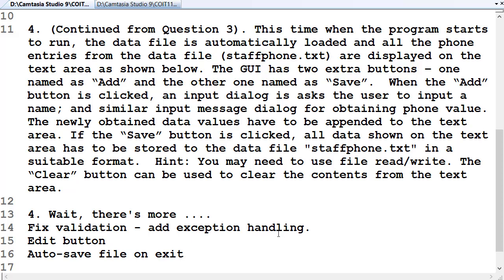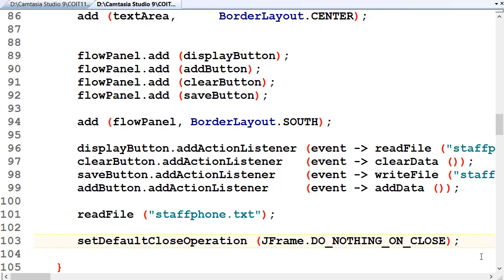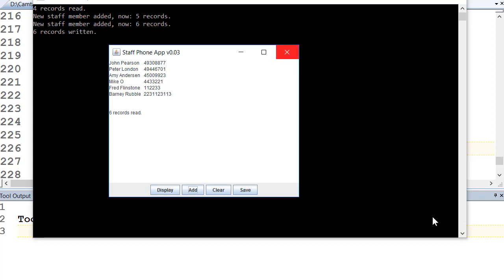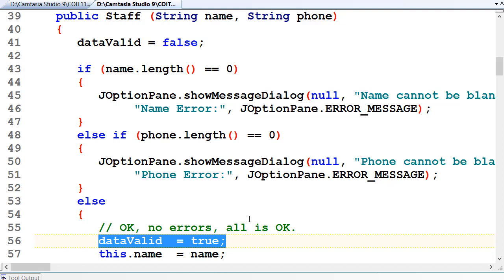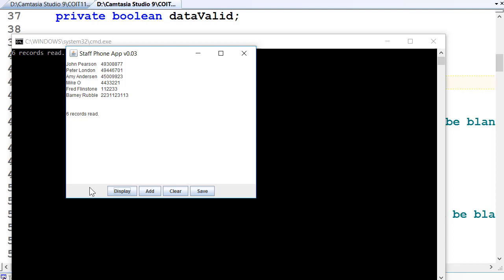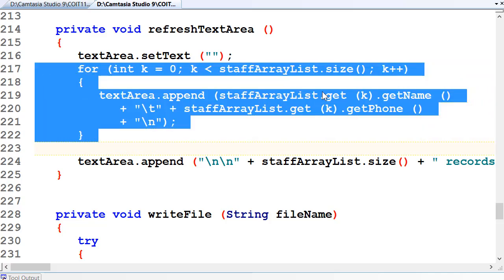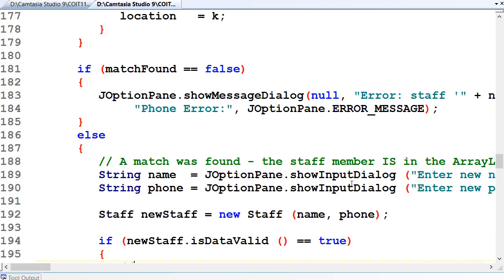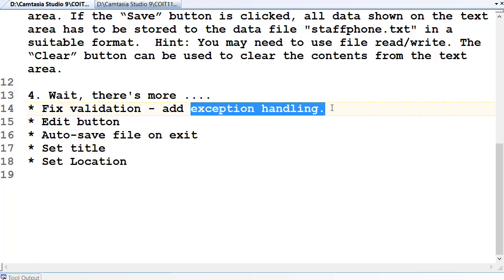Java - ArrayList - StaffPhoneGUI - Part 3 - Edit, auto-save, etc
A video of developing StaffPhoneGUI a little further again ...  adding an "Edit" button to allow the editing of existing records, and an auto-save feature, validation improvements, and other bits and pieces.

Question:

4. Wait, there's more .
* Fix validation - data valid flag, exception handling.
* Edit button
* Auto-save file on exit
* Set Title
* Set Location

Note: This video uses Swing Input dialogs for getting user input - as question specifies.  It would be much better to use GUI controls (TextFields, etc) to get user input.  See this video for an example / demonstration of using TextFields, etc: